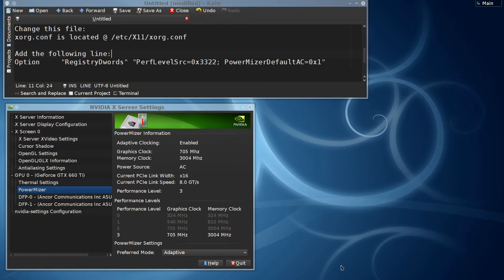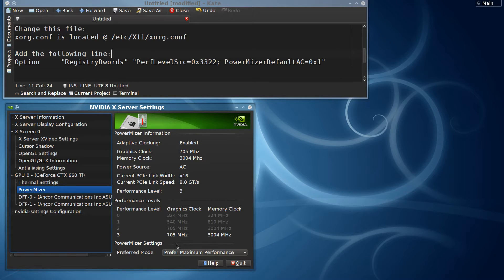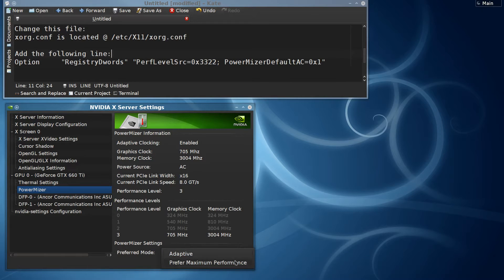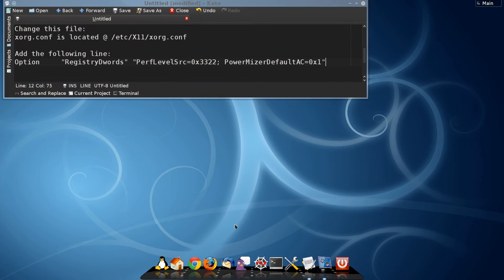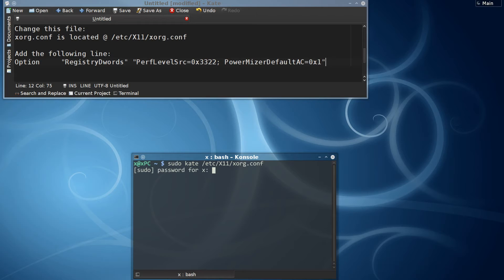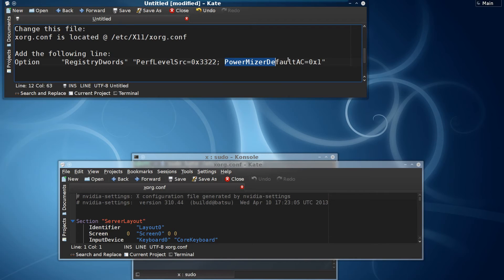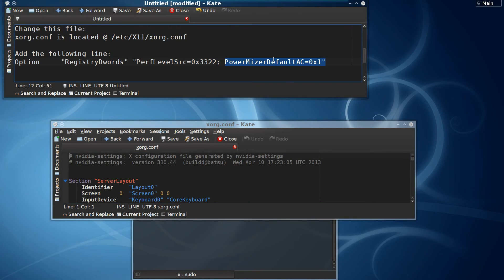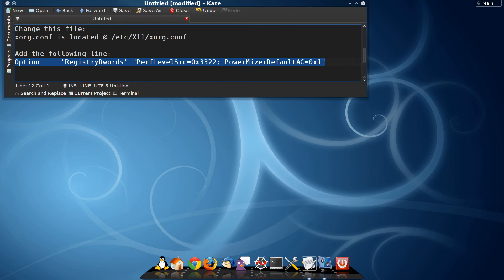Prefer Maximum Performance in Nvidia PowerMizer (Linux)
A tutorial on how to disable "Adaptive mode" in Nvidia PowerMizer and have it permanently use "Prefer Maximum Performance" mode.

**Directions**
Change the following file:
xorg.conf is located @ /etc/X11/xorg.conf
^Tip: use 'sudo' to give yourself permission to write to file (save).

Add the following line in between Section "Device" and EndSection
Option   "RegistryDwords" "PerfLevelSrc=0x3322; PowerMizerDefaultAC=0x1"
^Note: this is 1 line.

**Example**
Section "Device"
---Identifier     "Device0"
---Driver         "nvidia"
---VendorName     "NVIDIA Corporation"
---BoardName      "GeForce GTX 660 Ti"
EndSection